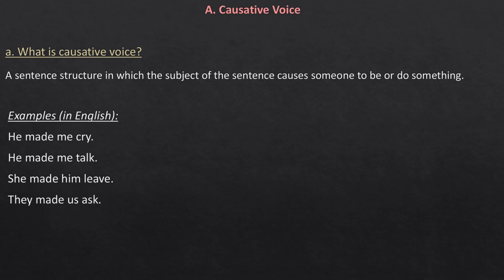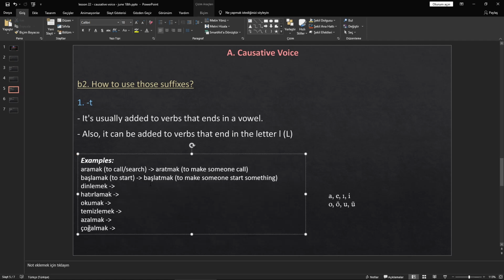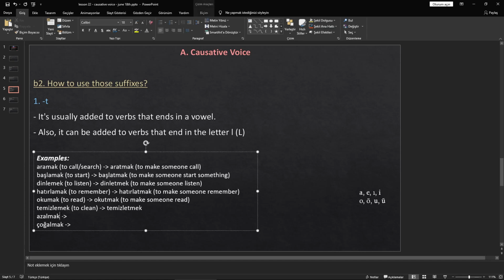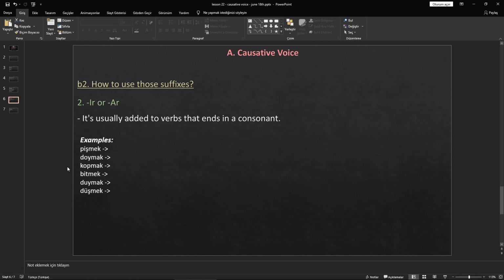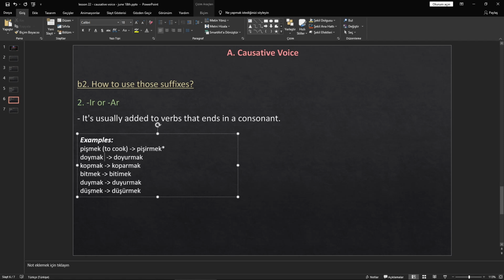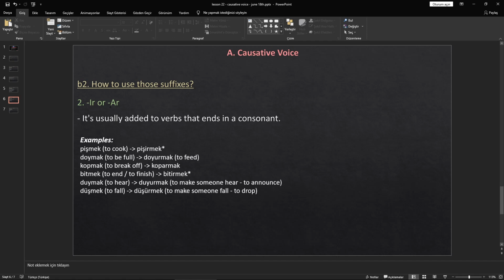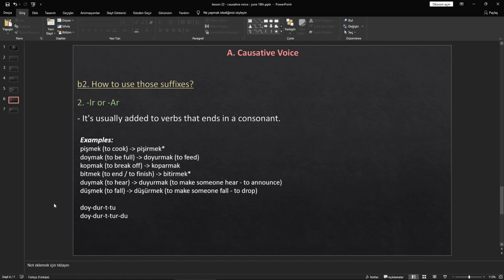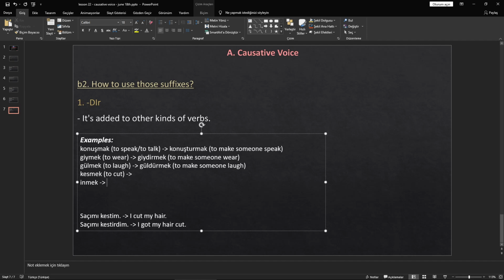[Turkish Language Lesson] Causative Voice in Turkish Explained (2023)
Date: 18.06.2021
Place: Discord/Türkçe Öğrenelim!